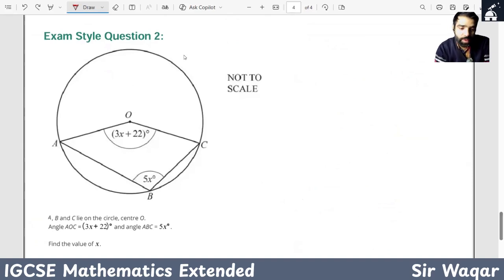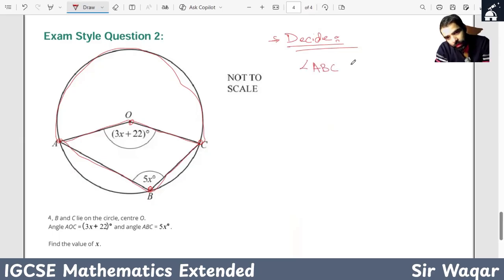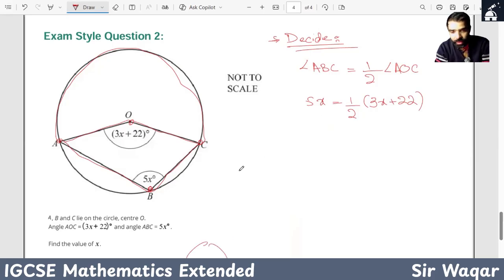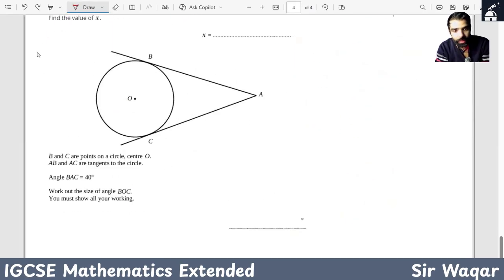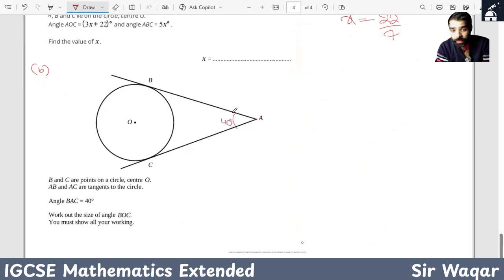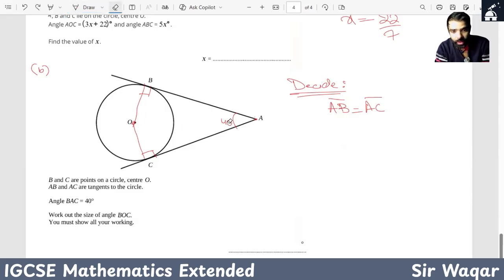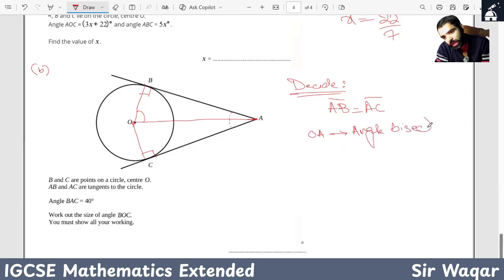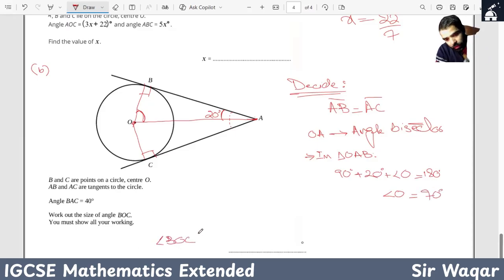Tough Circle Theorem Question | Class 9–10 Geometry | Board Exam Level| CBSE|IGCSE|O-Levels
In this video, we solve a TOUGH Circle Theorem question step by step.
This problem tests deep understanding of circle theorems and is often asked
in Class 9 & Class 10 board exams.

📌 Topics covered:
• Circle Theorems
• Angle properties of a circle
• Geometry problem-solving
• Exam-oriented tricks

This video is helpful for:
✔ Students struggling with geometry

👉 Try solving the question yourself before watching the solution!

📚 Watch the full Circle Theorem playlist for more challenging questions.